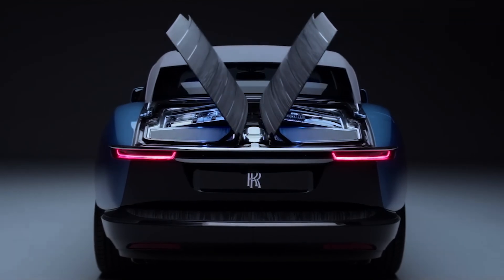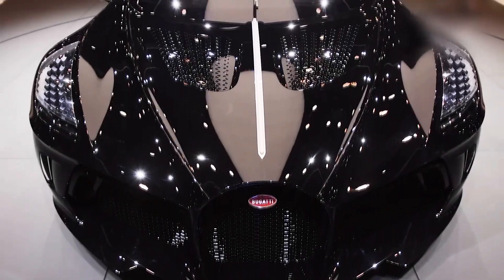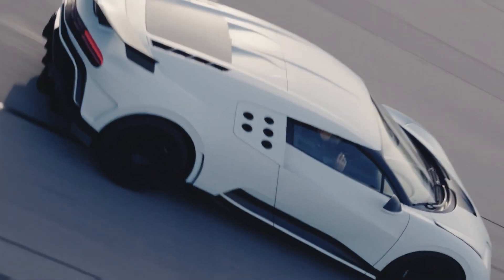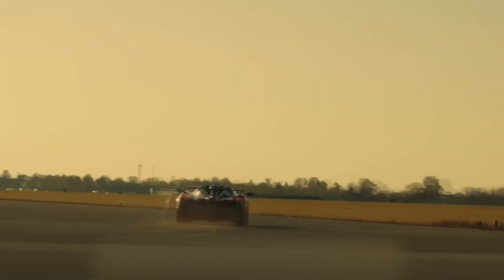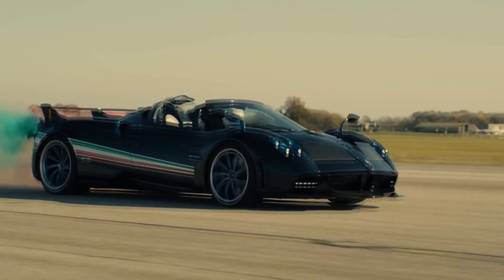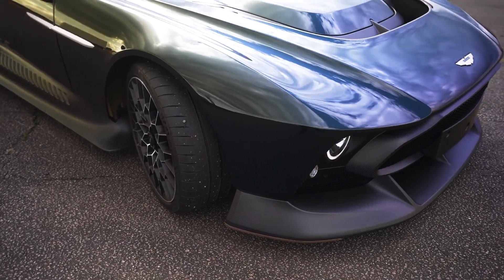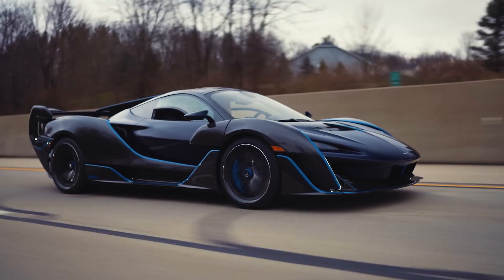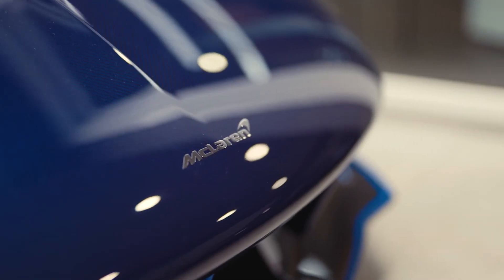World's Most Expensive Cars 2023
The top 6 priciest vehicles in the world as of 2023. Only a small number of collectors will have the opportunity to see, let alone drive, one of the most expensive cars in the world, which has seven and a half billion people. Thankfully, we live in a digital age where we can examine contemporary Automaking masterpieces without ever getting up from the couch, making the irrational desire to make billions and actually purchase one of them pointless.
The Top 6 Most Expensive Cars in the World for 2023 are shown below.